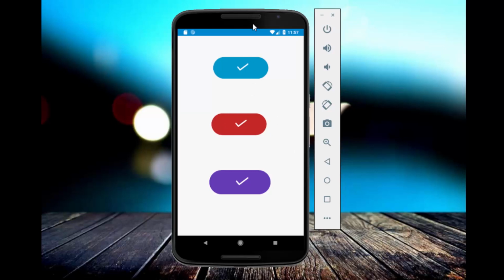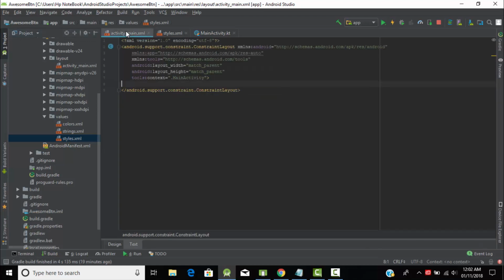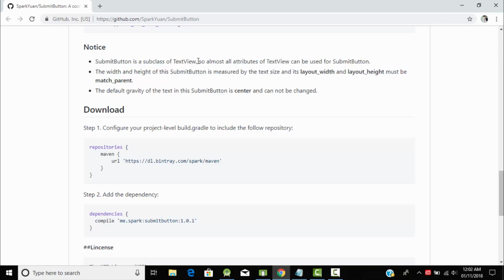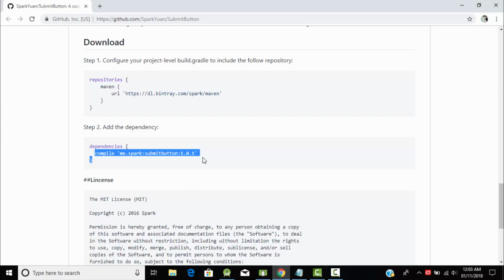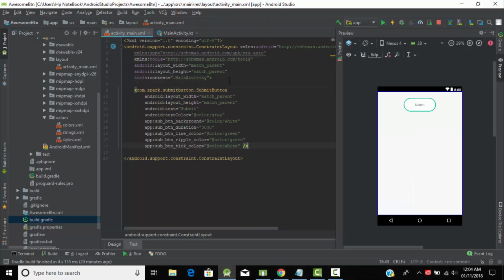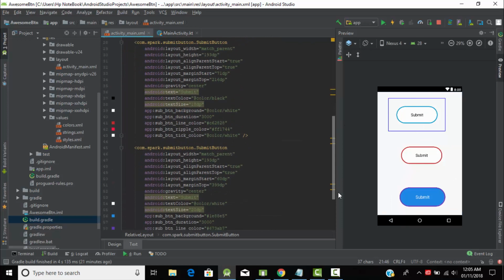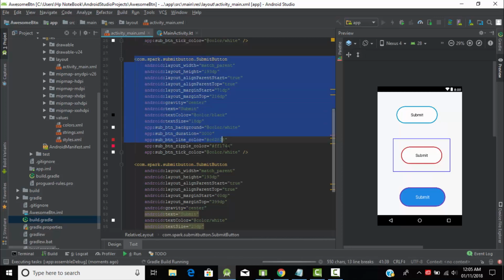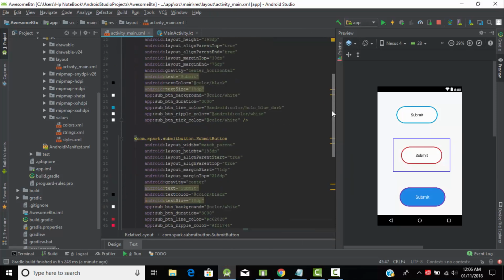Awesome Button Animation in Android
Hey Developers ,
Here's an Tutorial to create an Awesome Button Animation for SignUp/Login App.